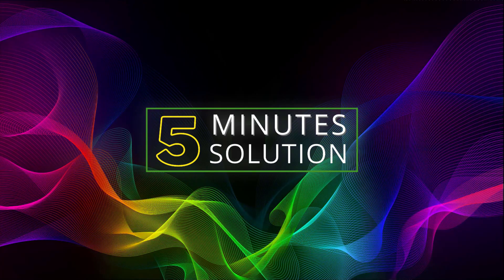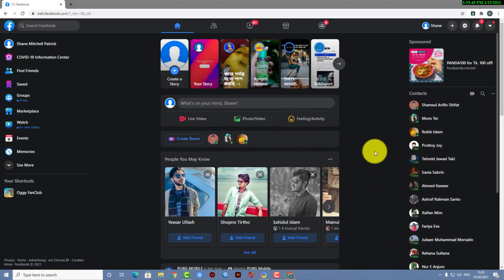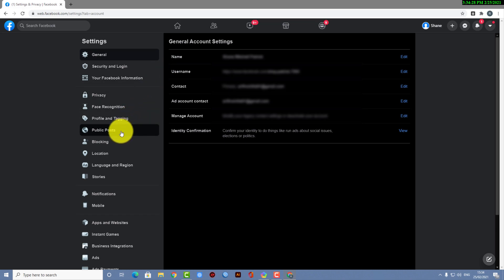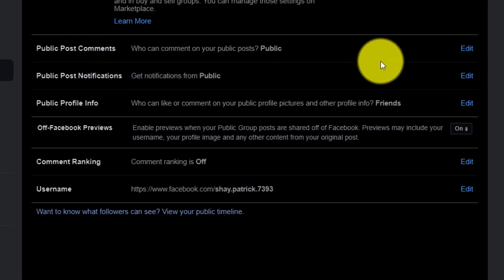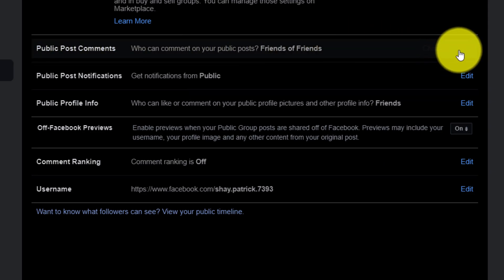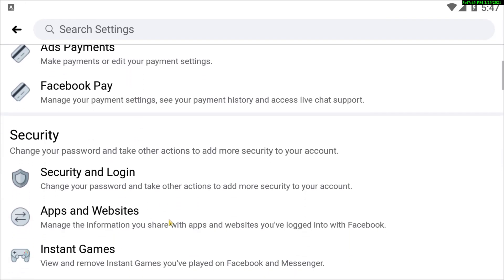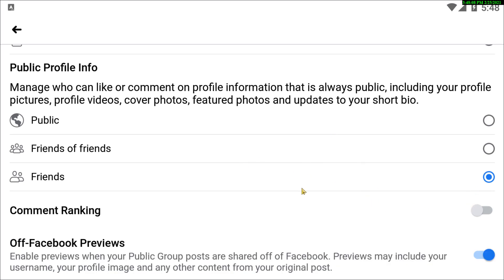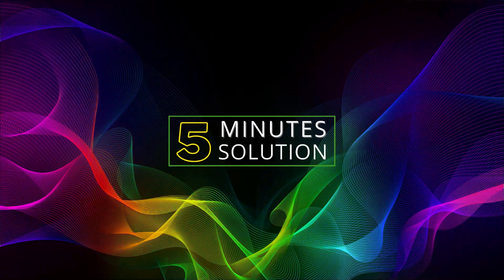How to turn off comments on Facebook post 2025 🔥PC + Mobile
How to turn off comments on Facebook post 🔥PC + Mobile
Facebook is a challenging place with thousands of people, if not millions, who roam around with their own opinions. Moreover, these people feel obligated to bestow their opinion on anything they may stumble upon. And sometimes they may fill our posts with senseless ads. In situations like these, it’s quite normal for anyone to feel muggy. Unfortunately, Facebook doesn’t provide its users the option to get rid of the comment section for good. Nevertheless, there is a trick you can use to turn off your comments on Facebook.